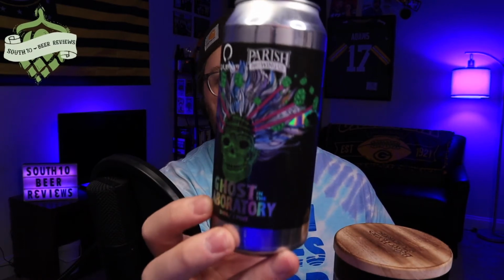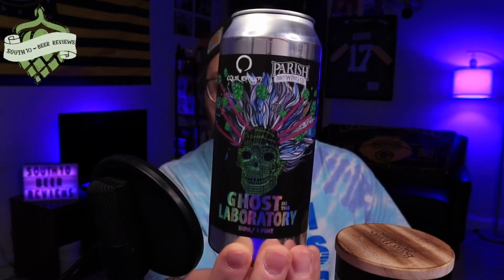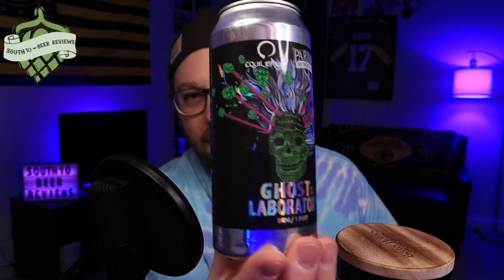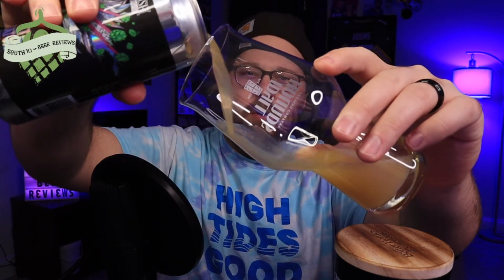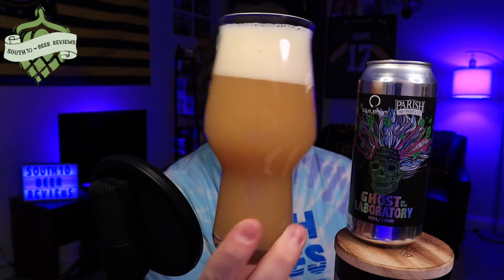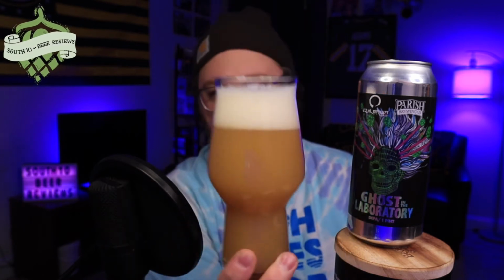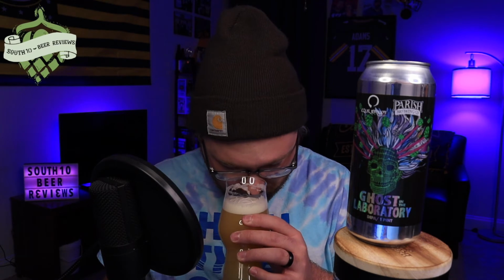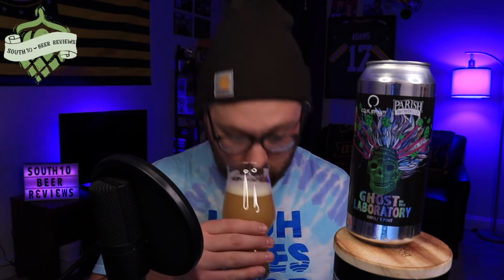Equilibrium & Parish - Ghost In The Laboratority (Double IPA) | Beer Review #507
Today's review is a BIG deal. To me, at least. EQ & Parish team up to bring us Ghost In The Laboratory. EQ is my favorite brewery and Ghost in The Machine is one of my favorite beers ever, so how can this go wrong?

south10_beer

Untappd
TylerReynolds

Do yourself a favor and visit my friends on their channels

Cheers!